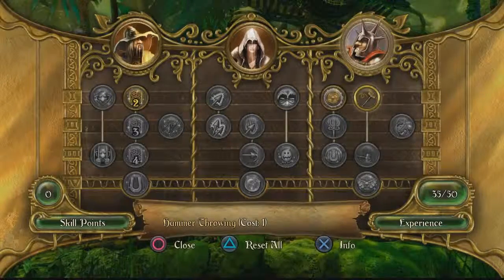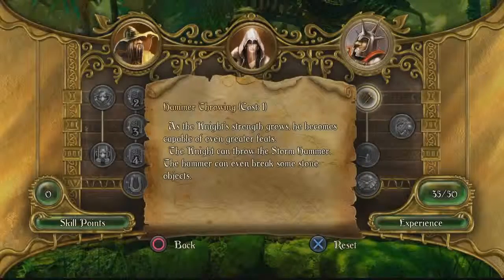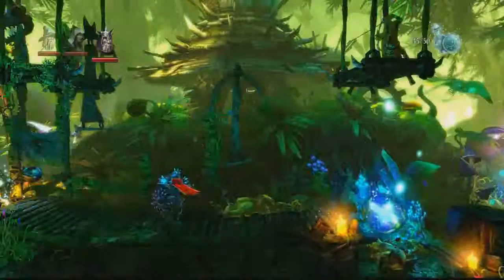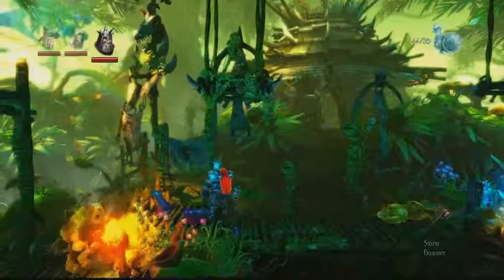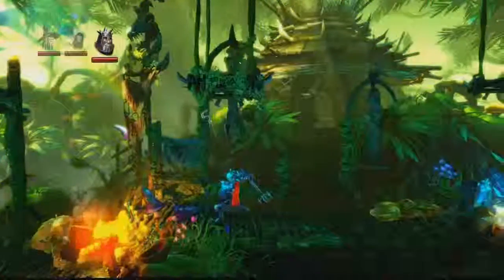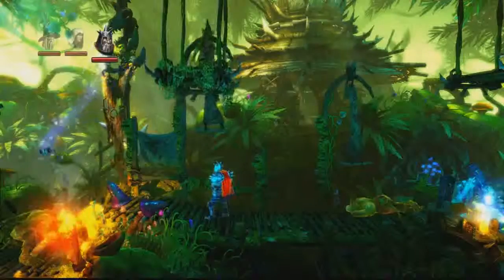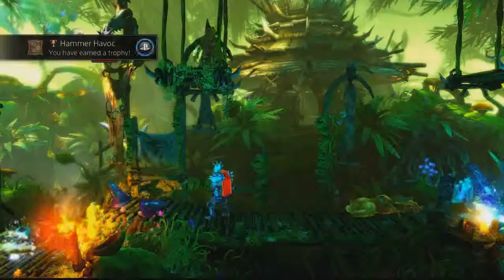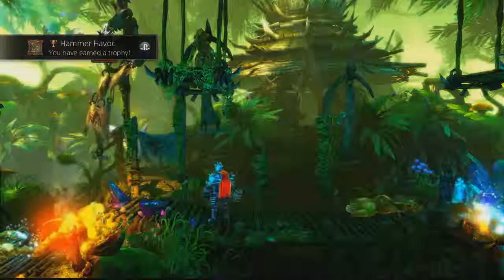Trine 2: The Complete Story - Hammer Havok Trophy Guide